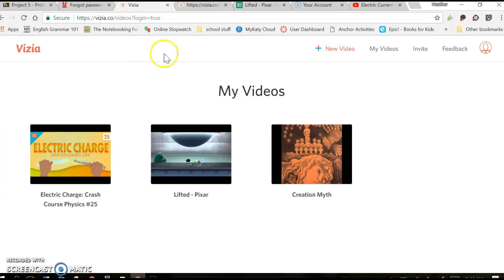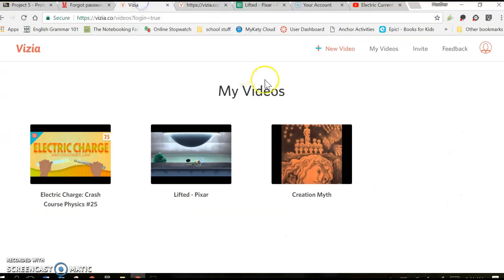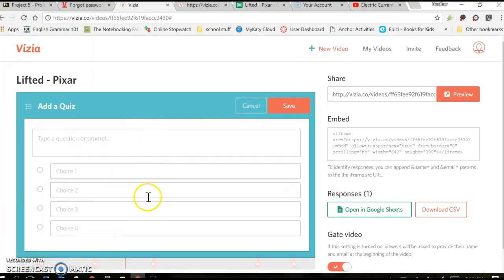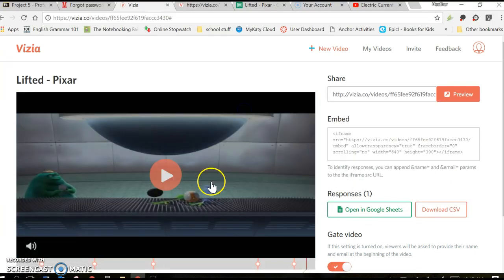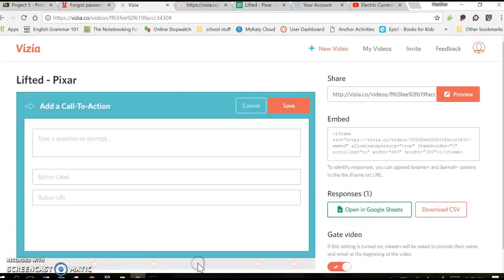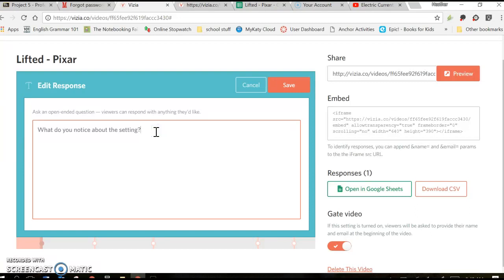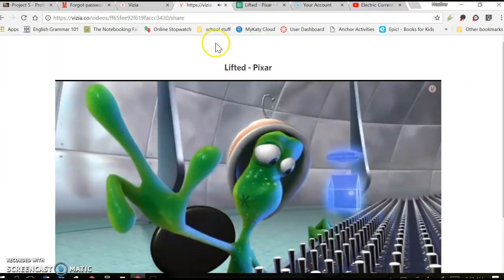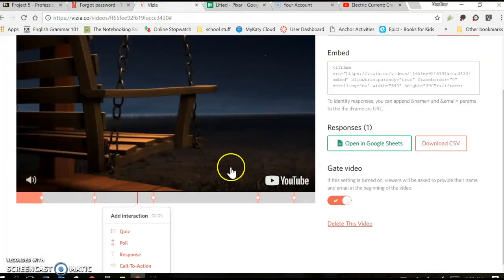Using Vizia - How To